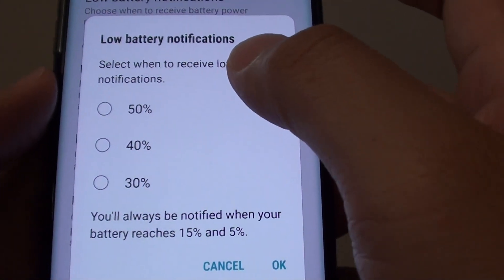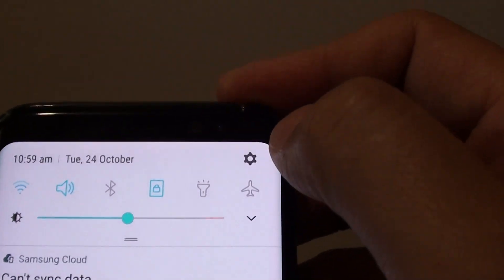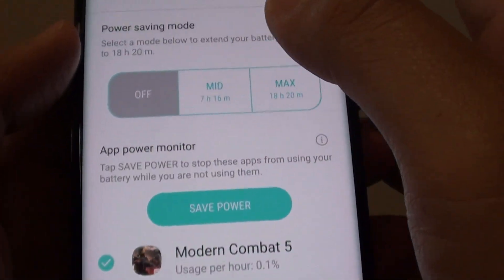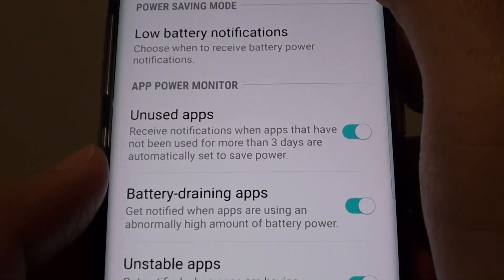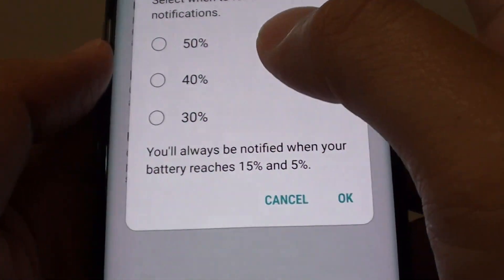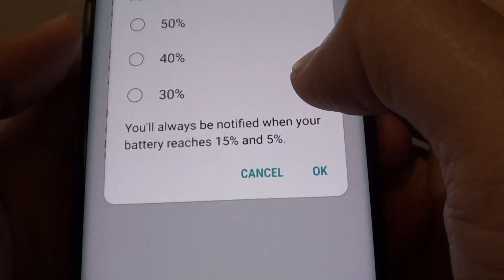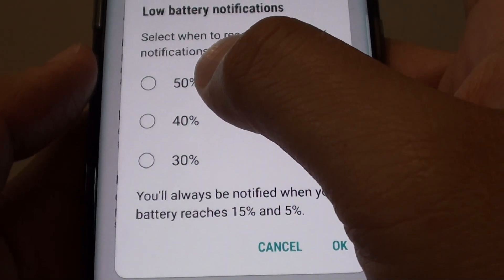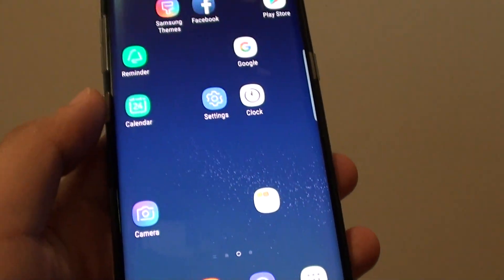Samsung Galaxy S8: How to Set Low Battery Notifications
Learn how you can set the low battery notifications on the Samsung Galaxy S8.